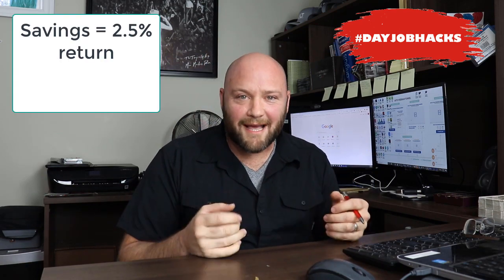7 Passive Income Ideas - How to Earn $3466.66 a Month - the Biggest Lies About Online Passive Income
Here are 7 NO BS Passive Income Ideas - These are both online and offline passive income ideas. I go in depth on a strategy to earn $3466.66 a month.

These are ideas and strategies to earn a type of passive income with no money or with money.

For my free newsletter & premium online training I referenced at the end

Many videos I watched about this subject of "passive income" tried to make online business sound really passive and in reality it is not passive. There are ways to build something and earn money from it over time and that don;t require you to be sitting in front of your computer while you earn money.

While it's not 100% passive, online income can be made with less hours over time as you build a large base of content and a brand online.

This video I am attempting to describe the reality of passive income...at least the way I see it especially online passive income.

After watching this video I realized I forgot to mention Email Marketing which is also often described as "passive income" but it really is not completely passive.

BUT as you build an email list you do build an asset that eventually can be monetized with much less work than building the list itself! So it is a type of passive online income.